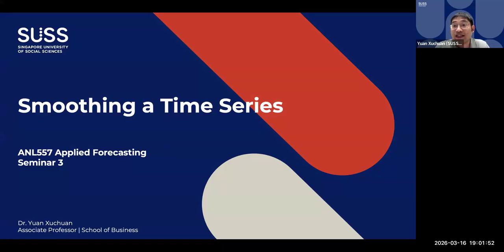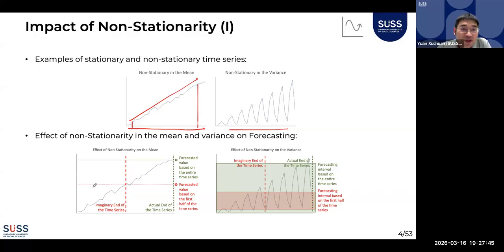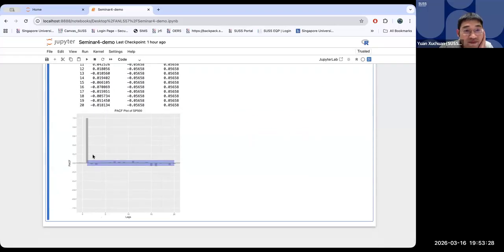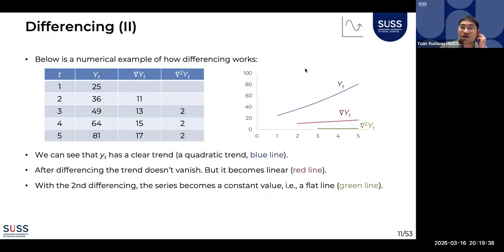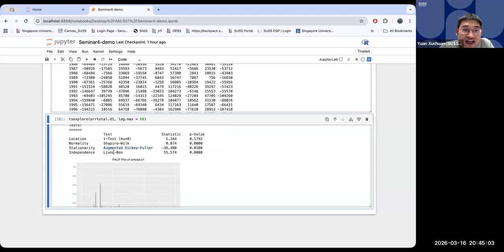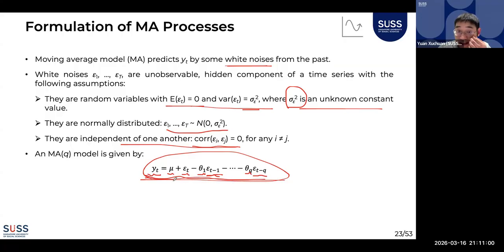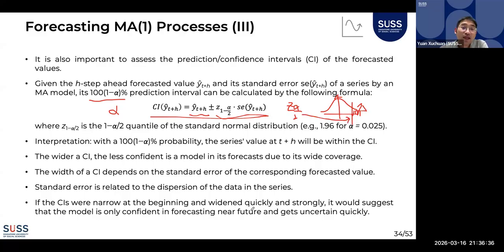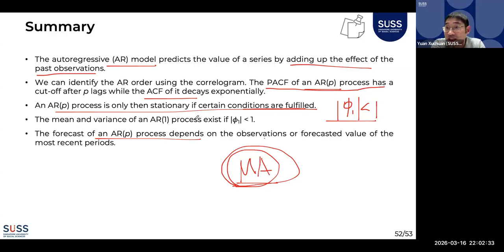GMT20260316 104846 Recording 1832x946